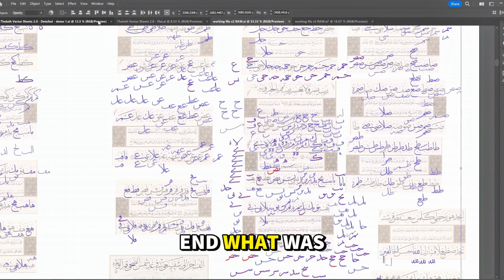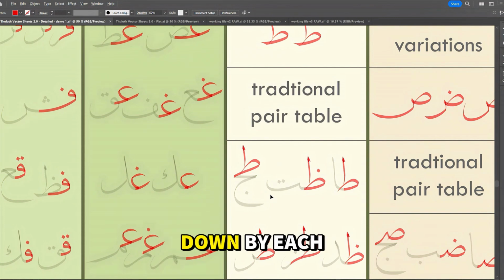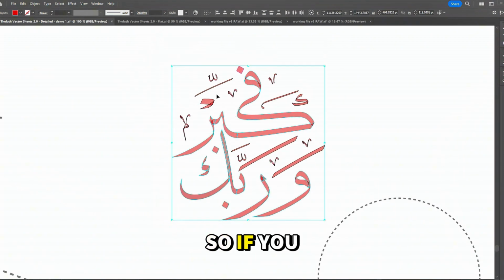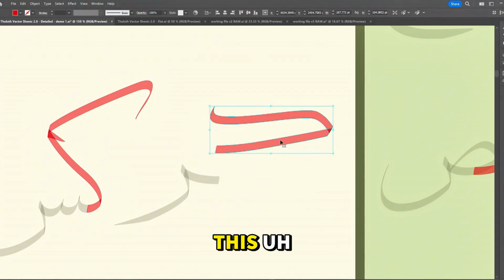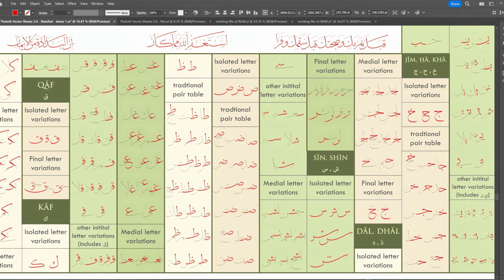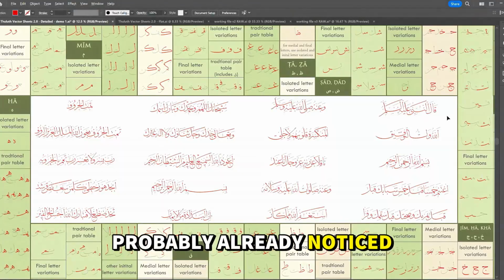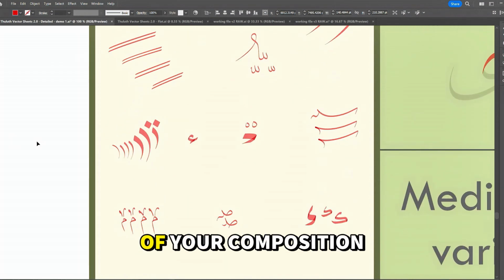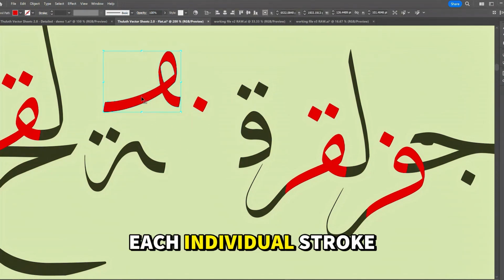Vector Sheet Walk-Through Video